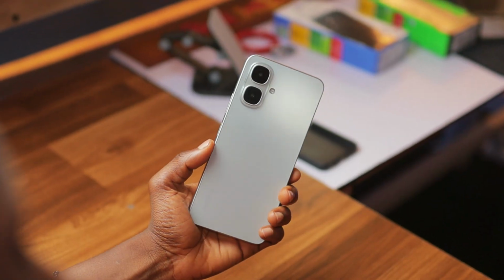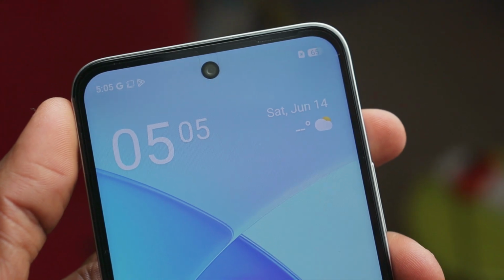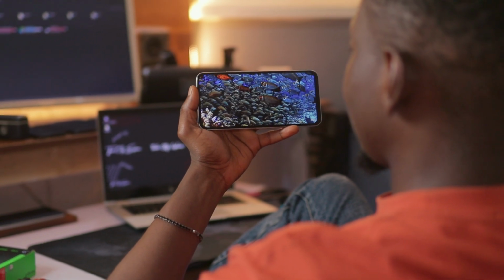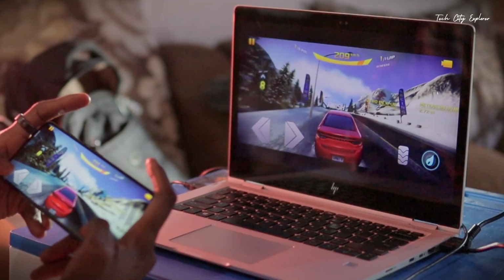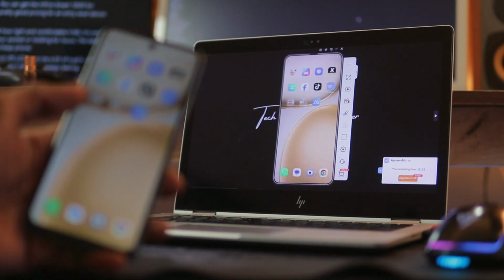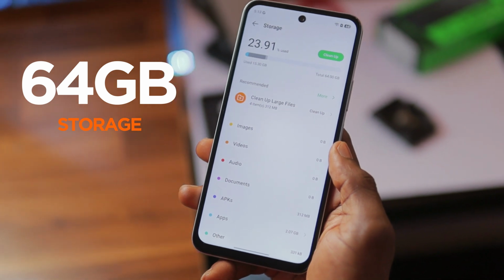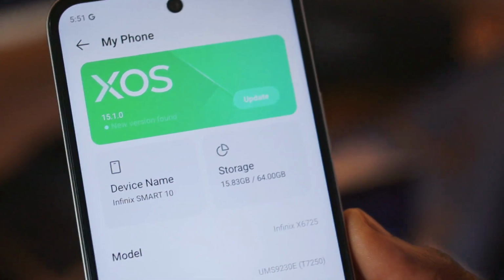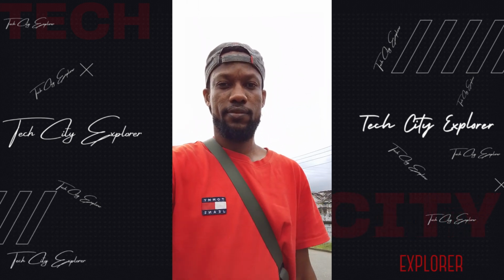Infinix Smart 10 Review 2025: New Look But Any Better?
Is the Infinix Smart 10 worth your hard-earned money in 2025? In this detailed review, I break down everything from design and display to performance, battery, camera and share my honest thoughts on whether this budget phone is good enough for you.

Get ready for an in-depth look at the Infinix Smart 10’s strengths and weaknesses, and find out if it’s the right choice for your daily needs.

Get Cheap & Genuine PC Software Activation Keys Now!

I’ve curated my essential gear list on Amazon, these are the mics, lights, cameras, and accessories I actually use and recommend for creators, streamers, and anyone serious about content creation.

**Shop my full gear list on Amazon and power up your creative journey:**

- [ 2025 M4 Macbook Air]
- [ SSK Portable SSD 1TB External Solid State Drive]
- [USB C Hub, 9 in 1 USB C Multiport Adapter with 4K@60Hz HDMI]
- [HollyLand Lark M2]
- [Aputure Amaran 60D]
- [Zhiyun Crane M3]
- [Canon EOS M50]
- [Sigma 30mm Contemporary]
- [Sigma 16mm Contemporary]
- [Lexar 1066x]
- [SanDisk 1TB Extreme Portable SSD]

Thank you for supporting the channel and making more great content possible!